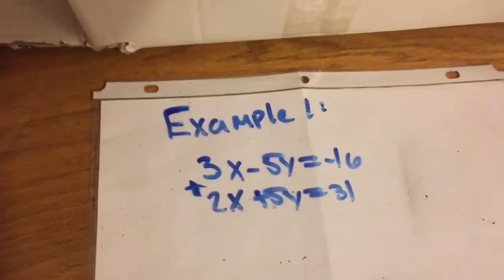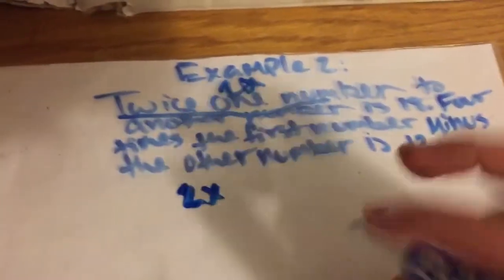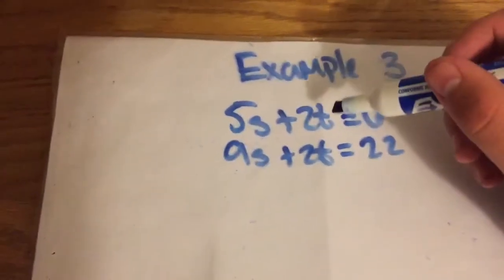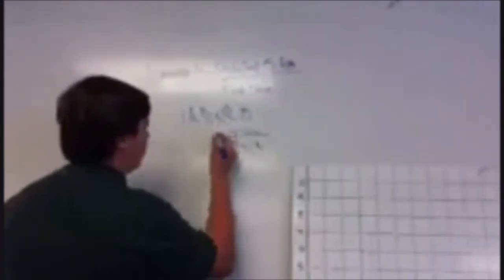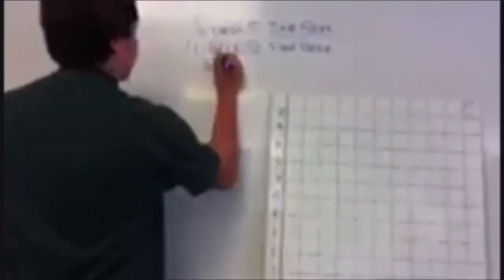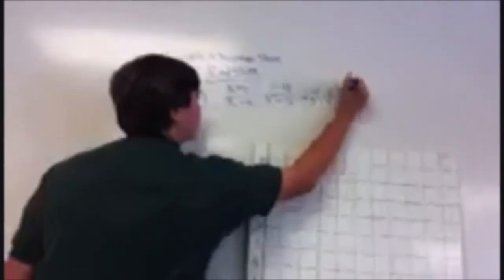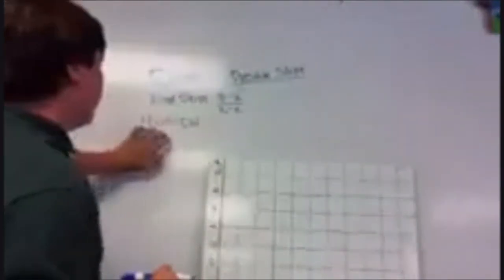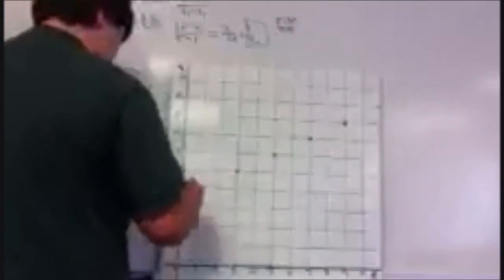Algebra 1-Chapter 5 Lesson 3 Elimination using Addition and Subtraction